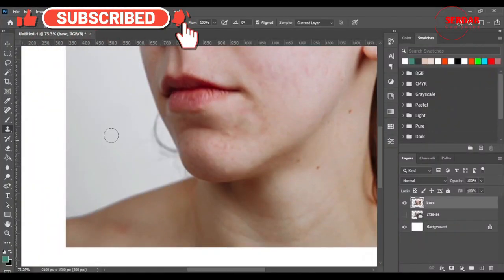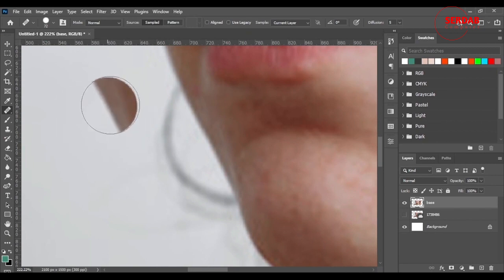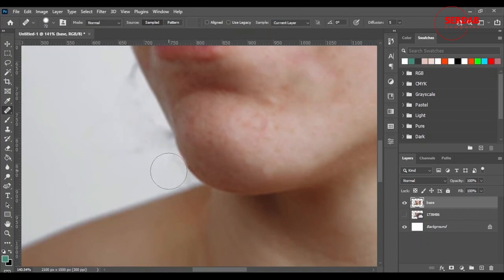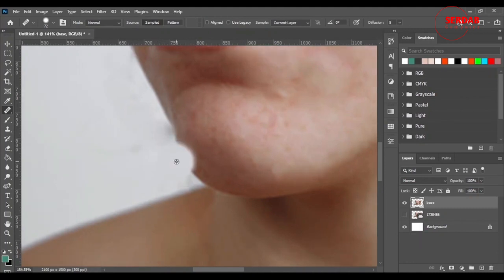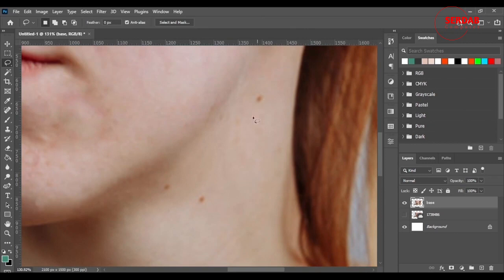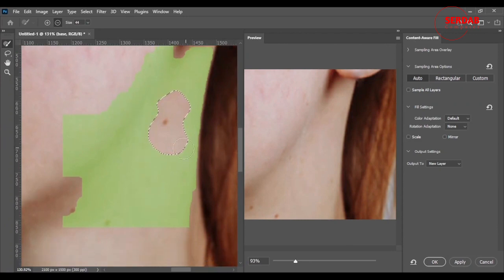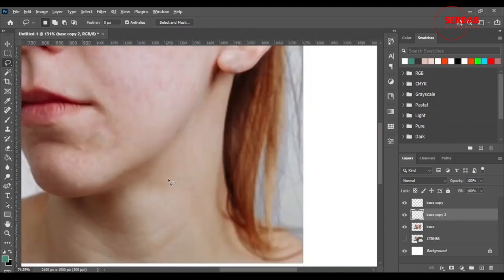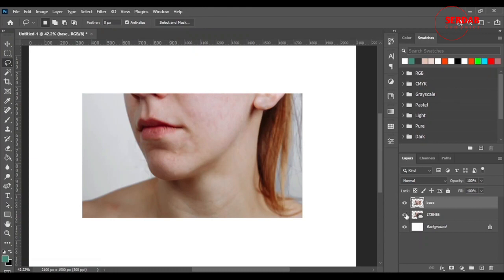Adobe Photoshop - Healing 2